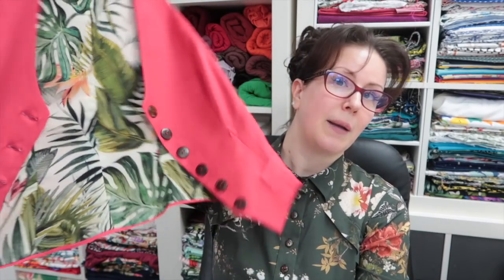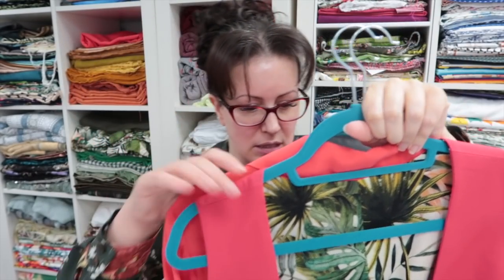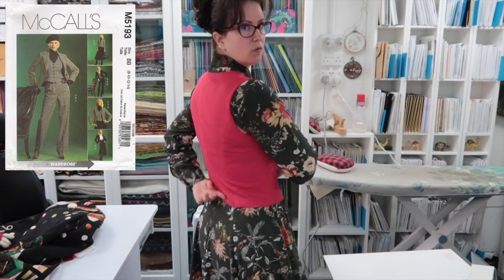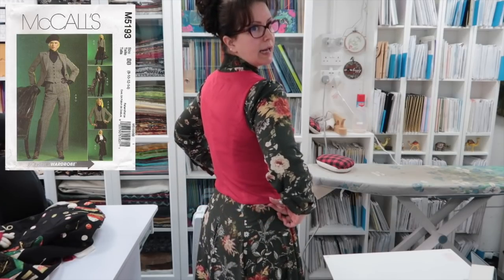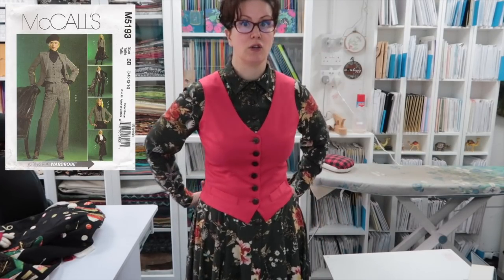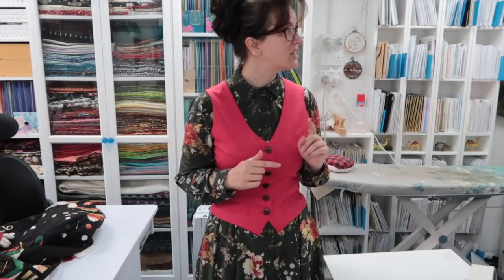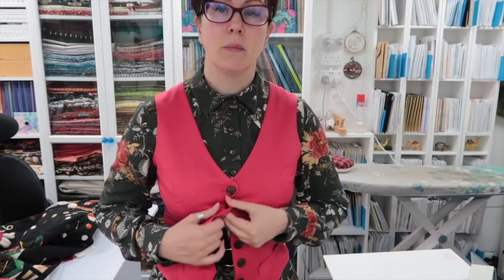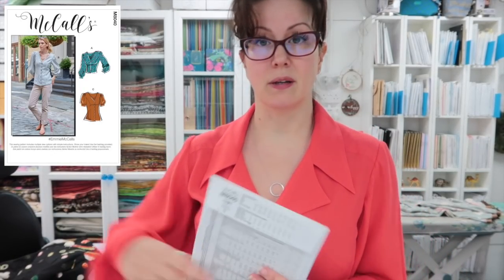New Shirt, Waistcoat & Trousers! All The Sewing :: Daily Waffle 2021 :: Day 898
Hey Peeps! I love the new waistcoat style, the trousers are super comfy and I've managed to shorten the elastic in them by 2"so they now fit perfectly. The shirt. the top looks awesome but the bit that I attempted to draft not so much 🤣 but it was a wearable muslin to see it my tweaks worked and they didn't BUT I know how to tweak so the next outcome is better. I WILL get the pirate shirt of my dreams eventually 🤣.

THINGS I MENTION ::

Vogue 9077 : Can be found on eBay and Etsy

Vogue 9345

Simplicity 8789

New Look 6013 : Can be found on eBay and Etsy

McCalls 7131

Fabric is Lady McElroy Woodland Harmony Viscose